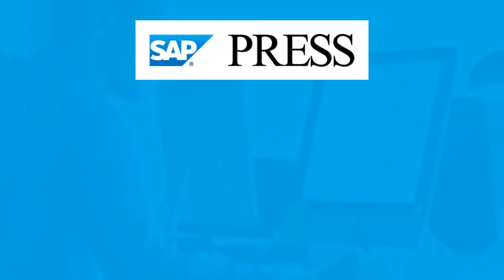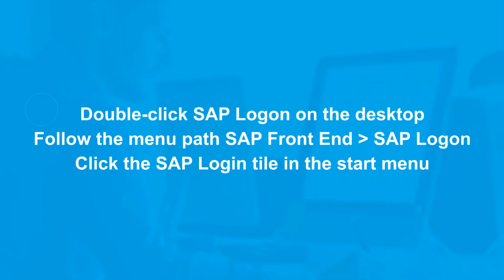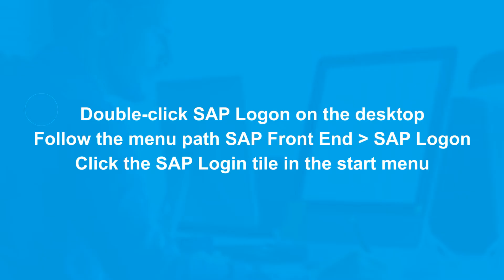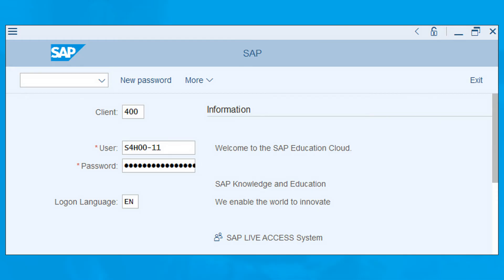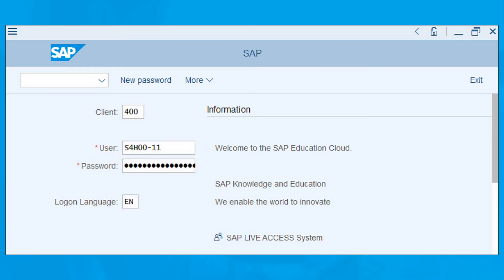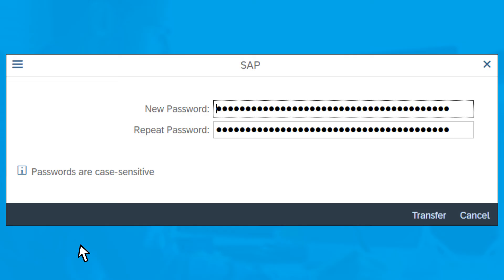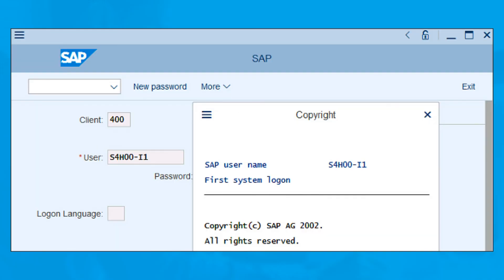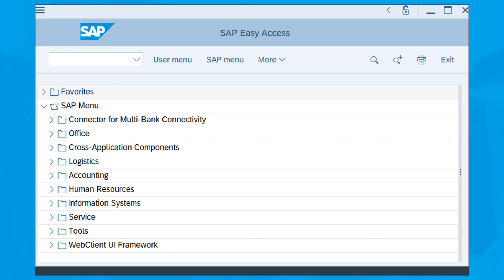How to Log Into an SAP S/4HANA System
See how to log into an SAP S/4HANA system for the first time or hundredth time.

Learn more about SAP S/4HANA in these blog posts:

- Key Differences Between SAP ECC and SAP S/4HANA: A Detailed Comparison

SAP S/4HANA
Log in to SAP S/4HANA
SAP S/4HANA log in
SAP PRESS
SAP S4HANA
SAP log in
Log in to SAP S/4HANA system
Log in to SAP